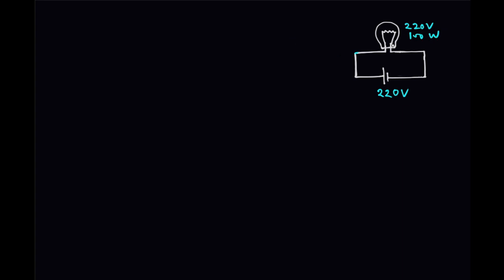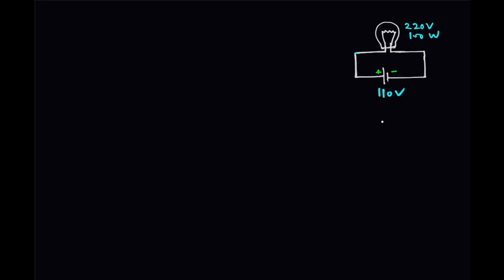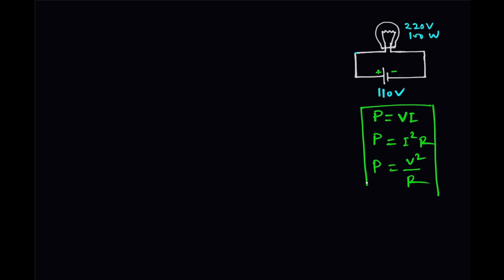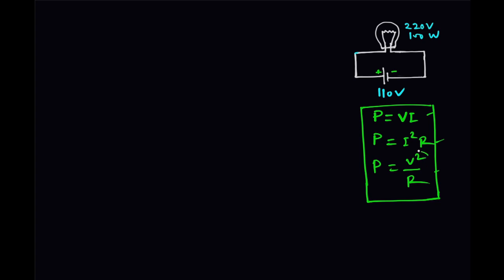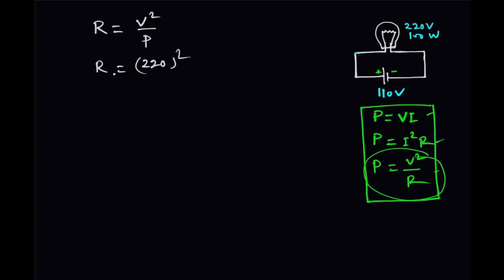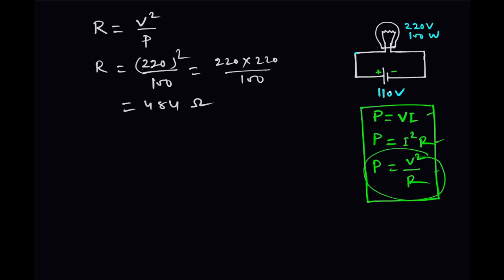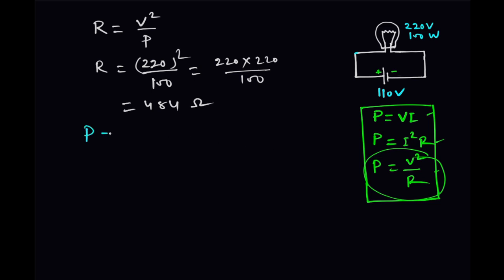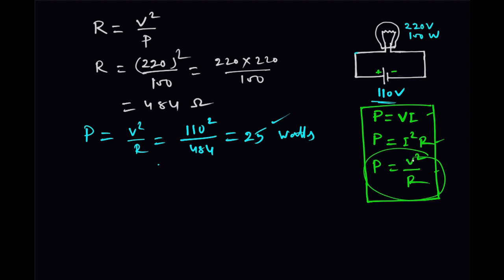Rating of Electric Bulb | Power Consumed by the Bulb | ElekTech-Edu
Know about the rating of the electric bulb and how to calculate the power consumed by the electric bulb for any DC source voltage.